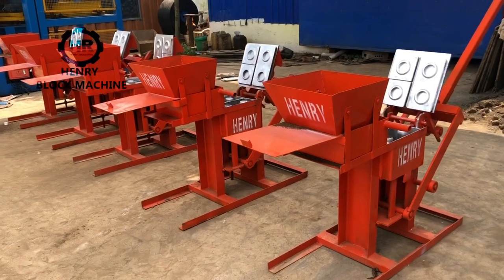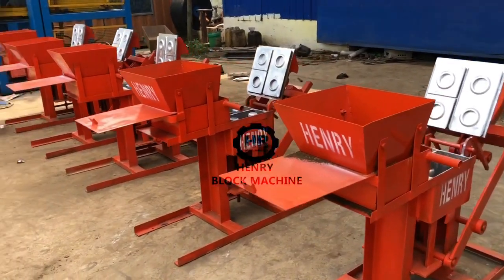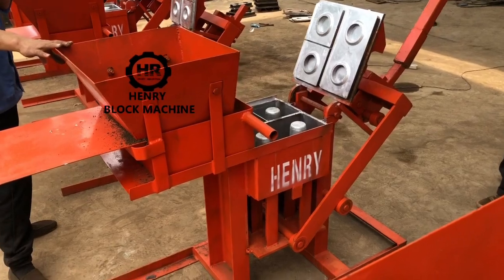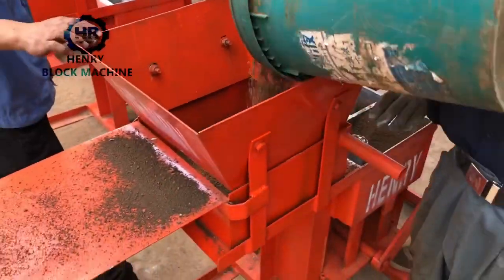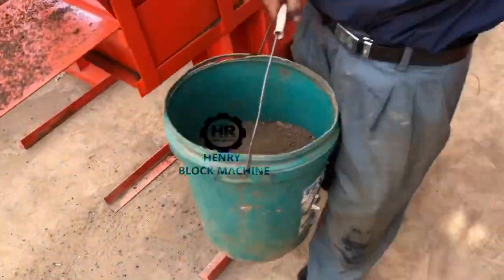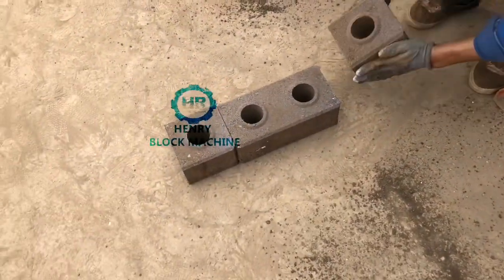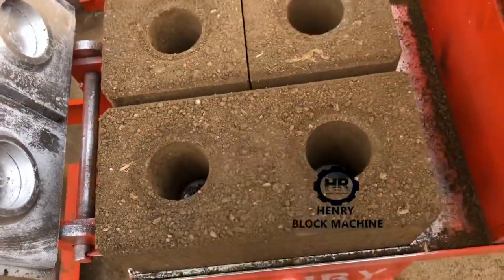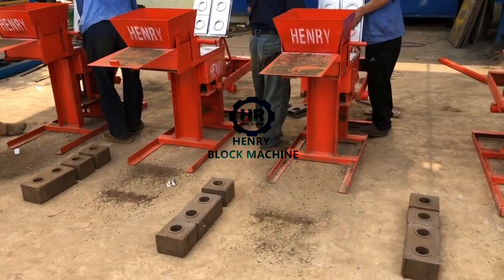Manual soil clay interlocking stabilized brick making machine test hand press LEGO block for India